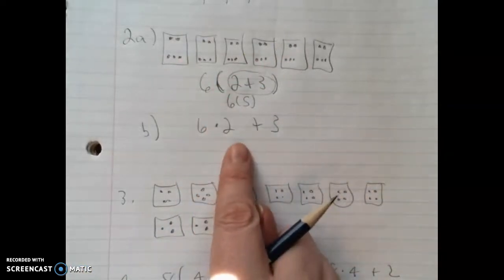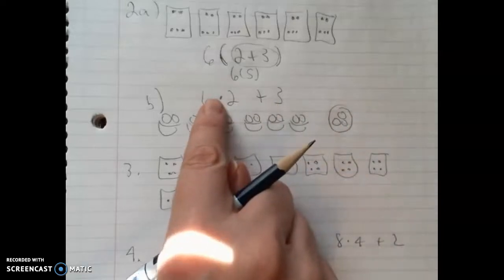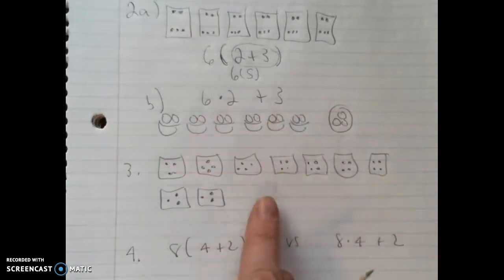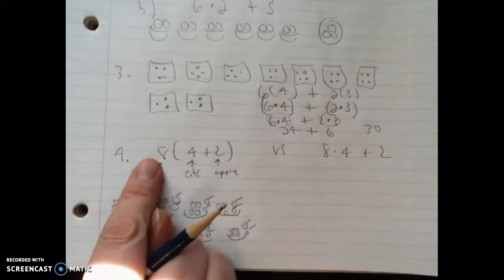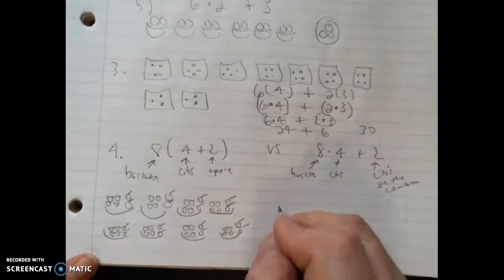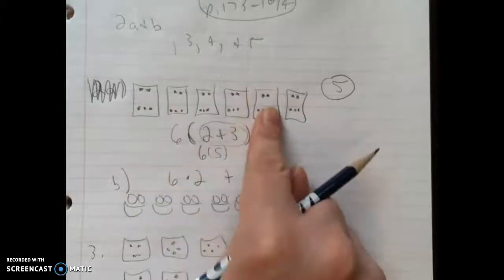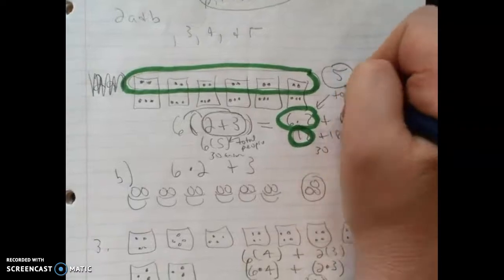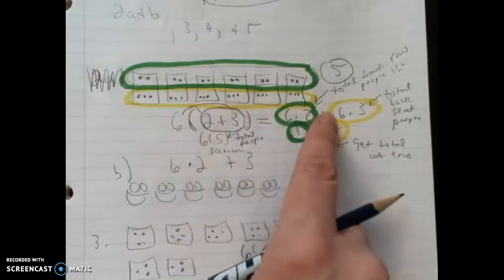El Ed Dist Prop problems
Hmk help for 4.4